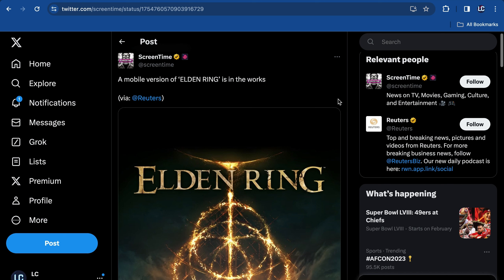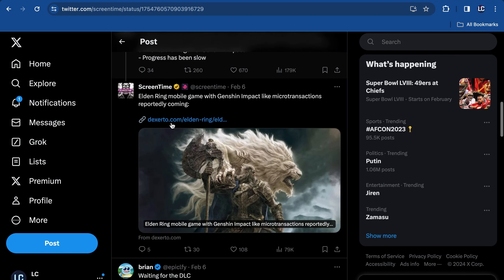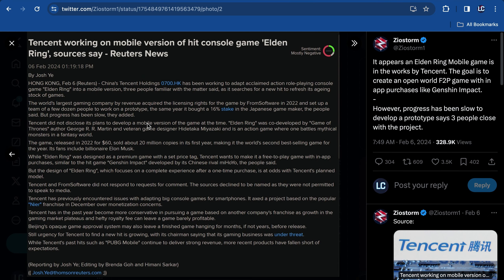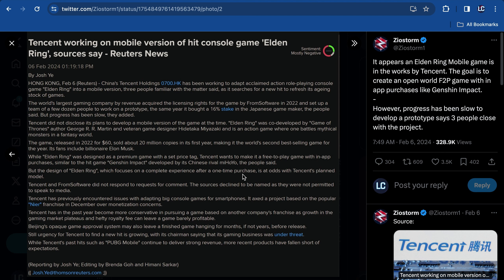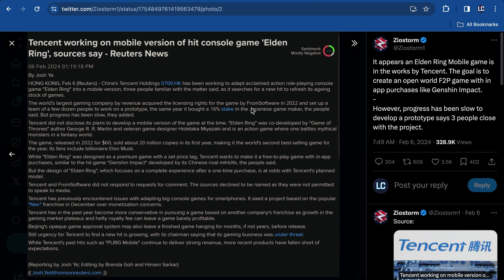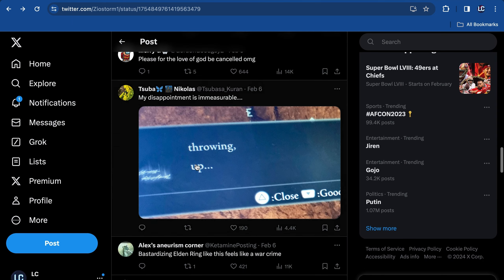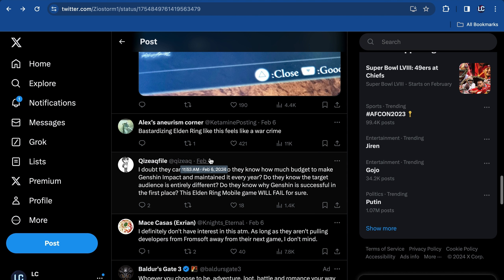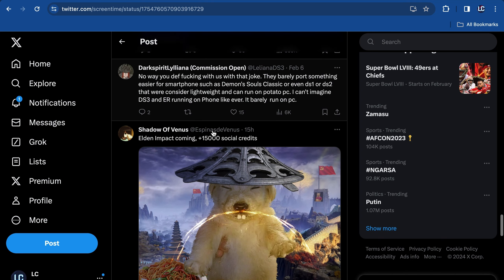ELDEN RING MAY BE COMING TO MOBILE SOONER THAN WE THINK!!!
This could either make the franchise TEN TIMES better or obliterate it into atoms theres no in between. Let me know what you guys think about elden ring possibly coming to mobile int he comments!

The frame for the thumbnail is from: " Overlay PNGs by Vecteezy